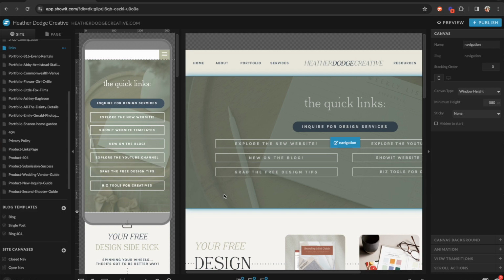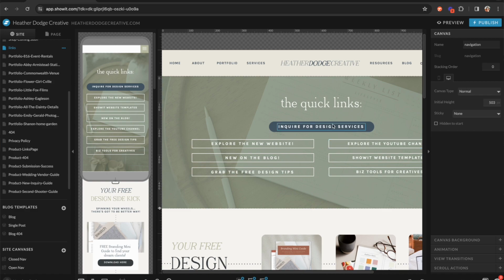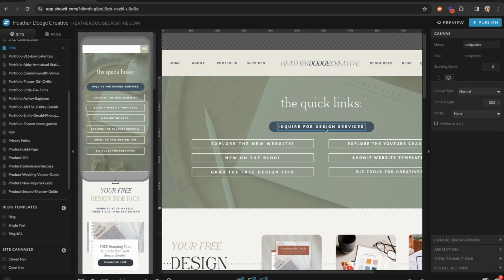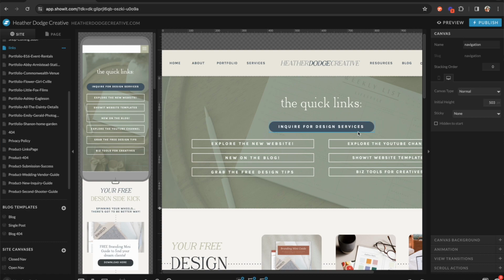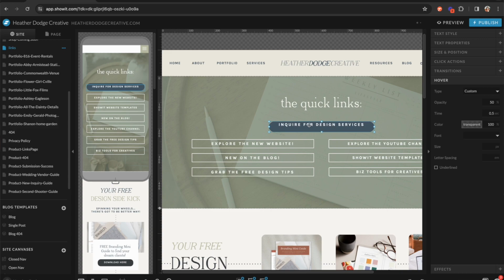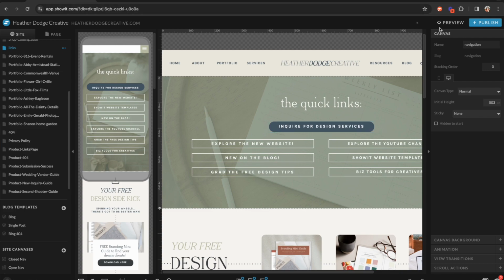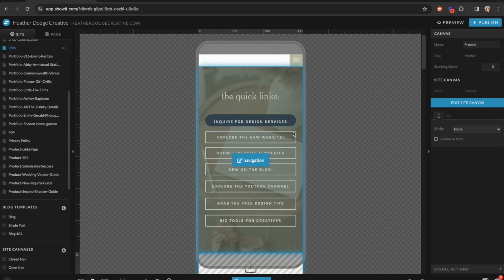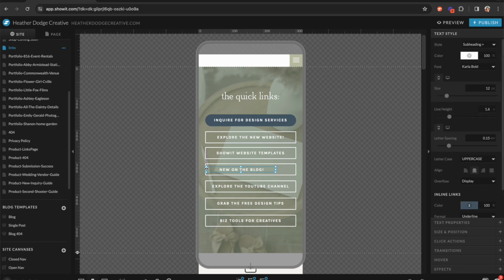Are your website BUTTONS making people click off your site? 🤯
Sharing my top formatting tip to make sure that your website buttons keep your audience engaged, and getting where they need to go to book more clients and a friction free website experience!

Helping busy creative biz owners design website systems to save your sanity and book your dream clients!

//FREEBIES:
✨20 FREE Color Palettes to spark inspiration!

✨Let's be virtual pen pals: Join the email newsletter!

//My daily BUSINESS TOOLS that save the day:
✅ The Legal Paige: Contract templates for every stage of your business!